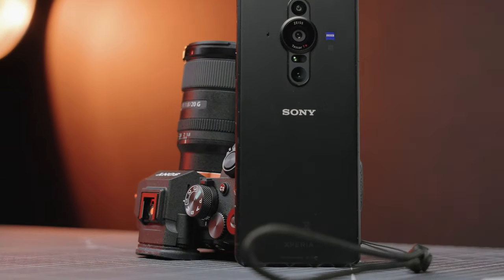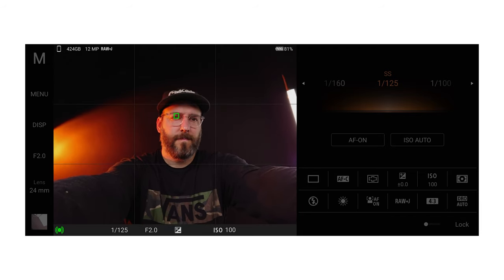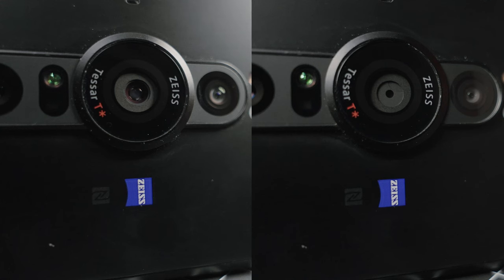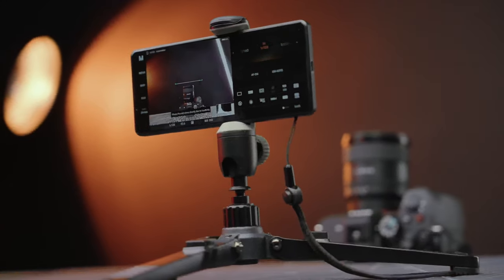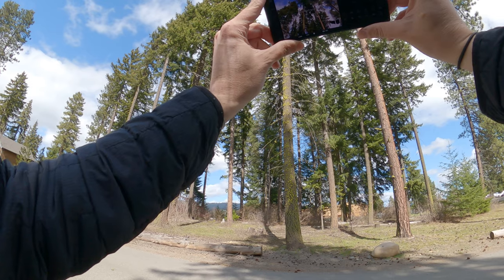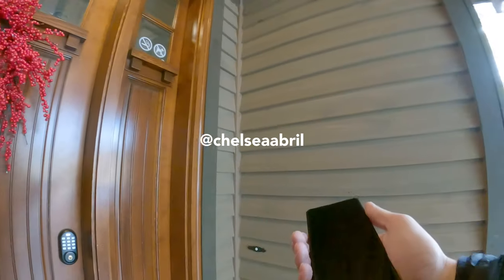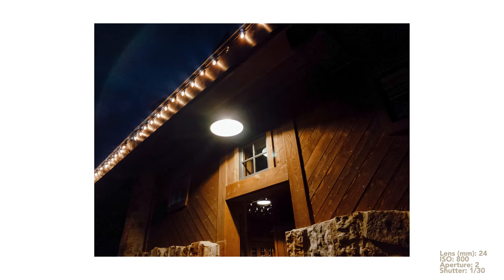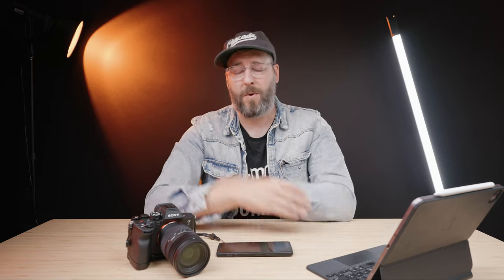Photographing An Entire Wedding on a Phone | Sony Xperia Pro-I Review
I've always wanted to try photographing a full wedding day with a phone camera and the Xperia Pro-I seemed like a solid time to give it a try.

Xperia Pro-I

Thanks again to Chelsea for letting me tag along.

My photo kit:
Video Light